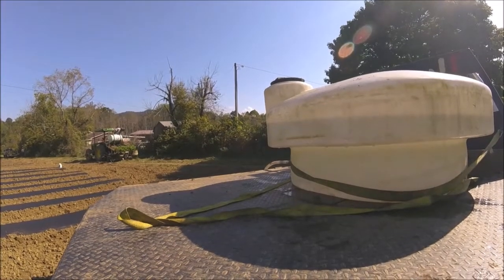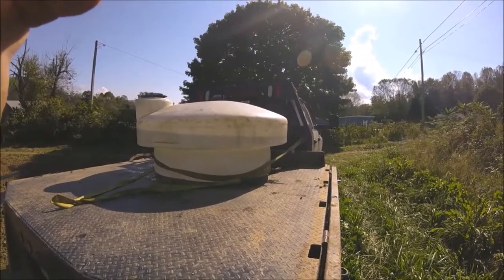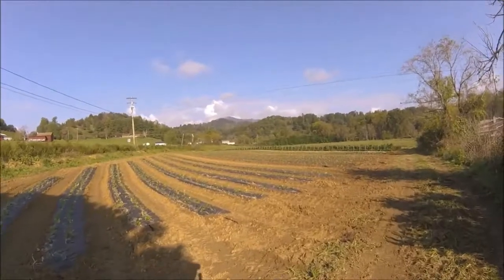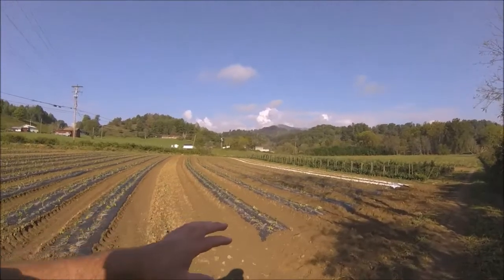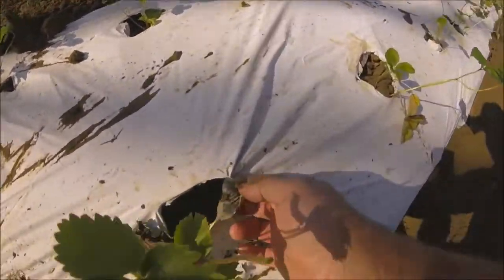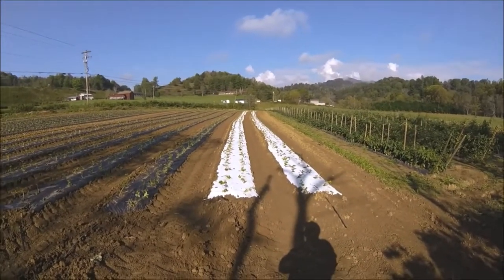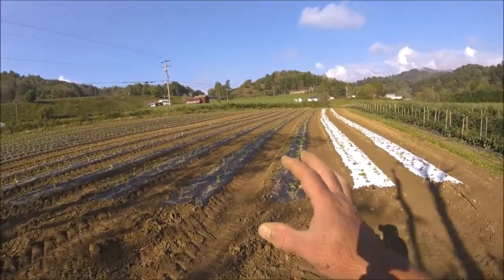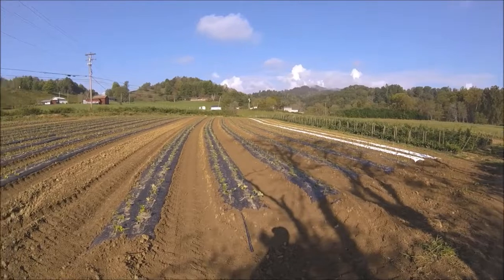Setting The Strawberries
We got the strawberries in the field at last.